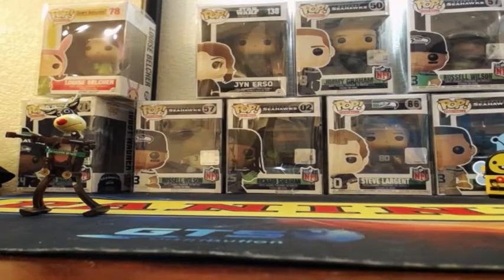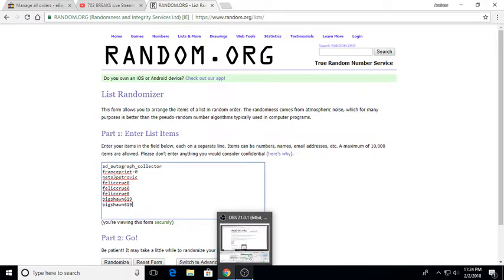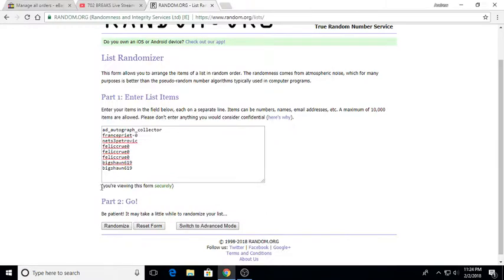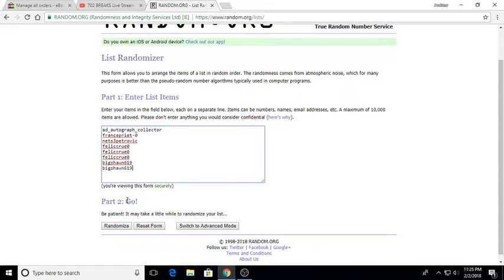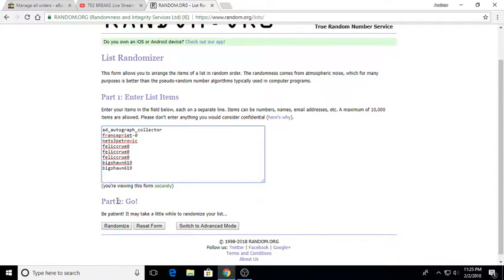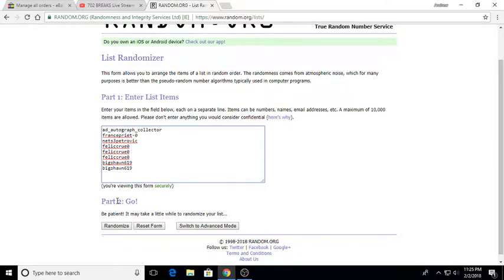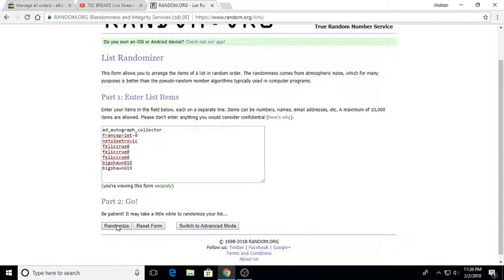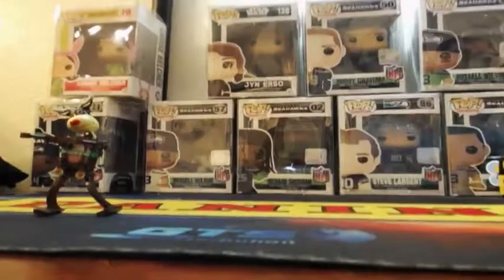02-02-2018 GIVEAWAY WINNER ANNOUNCED & GIVEAWAY RANDOM! CONGRATS & THANK YOU FOR YOUR SUPPORT!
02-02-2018 GIVEAWAY WINNER ANNOUNCED & GIVEAWAY RANDOM! CONGRATS & THANK YOU FOR YOUR SUPPORT!